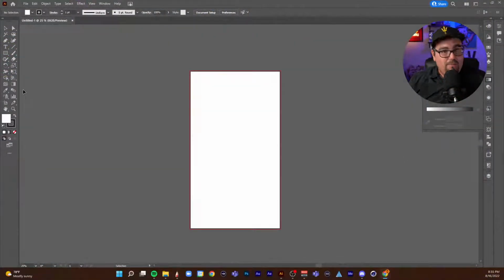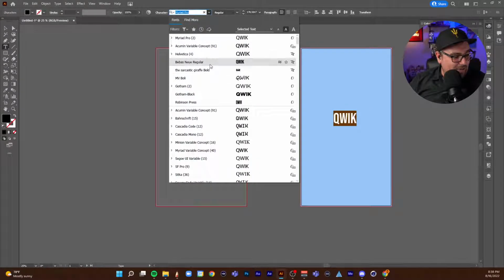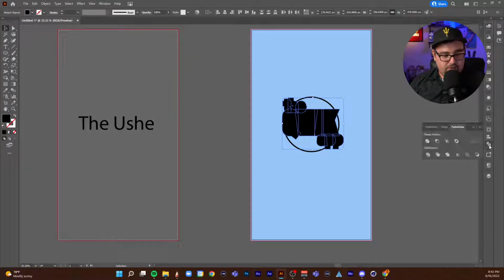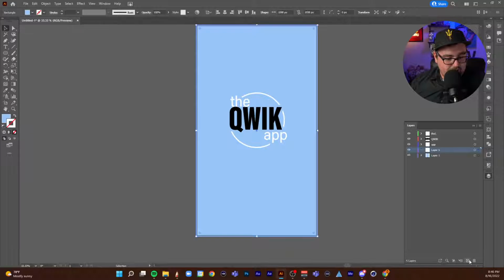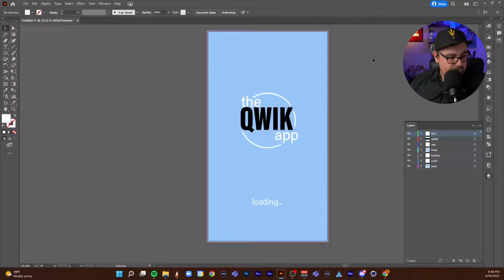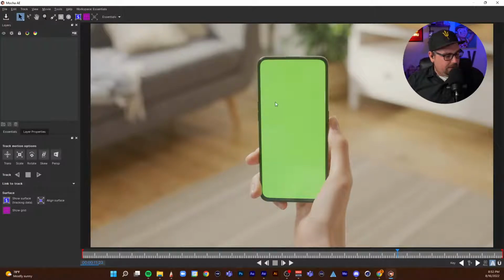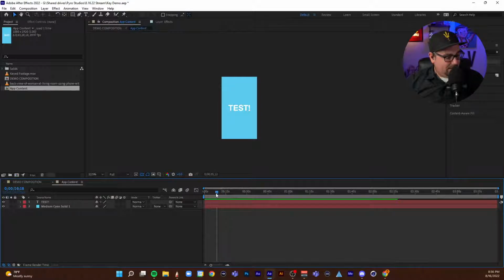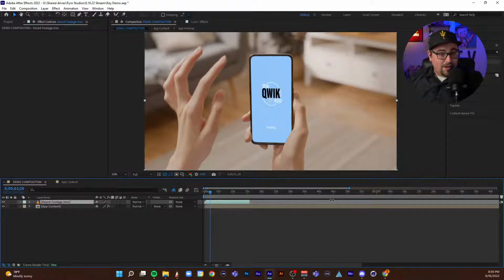Is this app real? Live innovation brainstorm and demo of a What the Faux product.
What the Faux?
Join us on discord to chat and share your concepts with us

Our mission- design a simple app interface for a product that stores your "usual" order that you ALWAYS get at your favorite restaurants so you can get in and out with a single scan of your in-app barcode.

The QWIK app will streamline your fast food experience by moving people through the line faster than ever!

Each WTF product is modeled to minimal fidelity in order to create a 30-60 second ad. We'll design and shift to brainstorming script concepts so we can get some content posted!